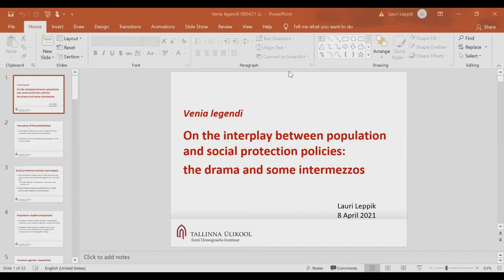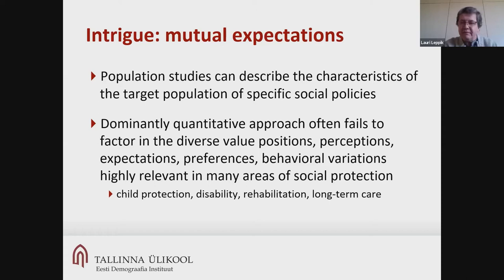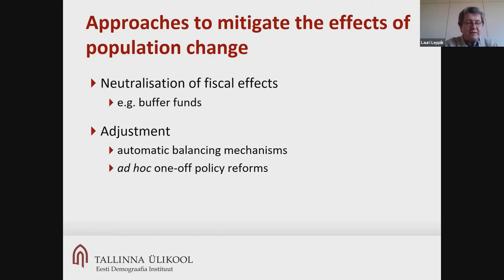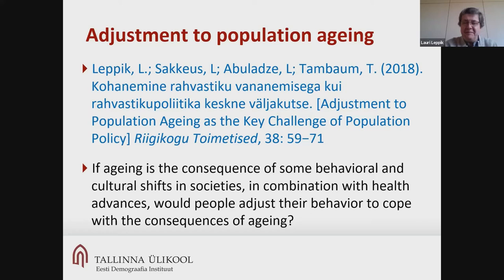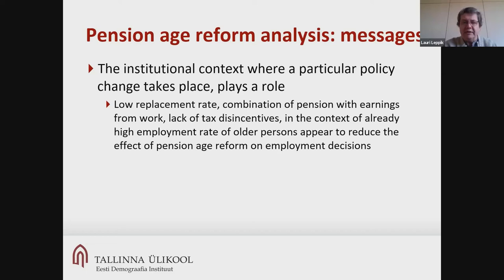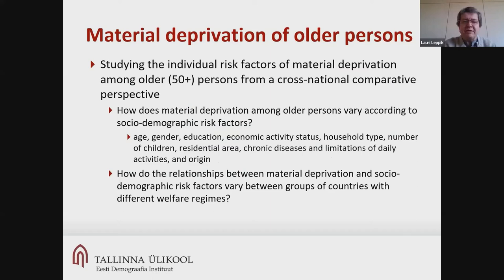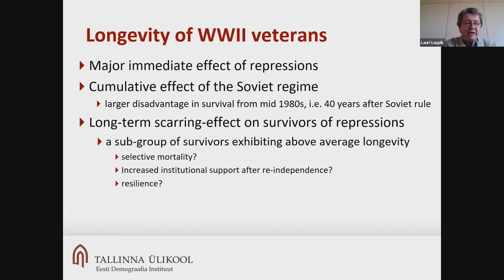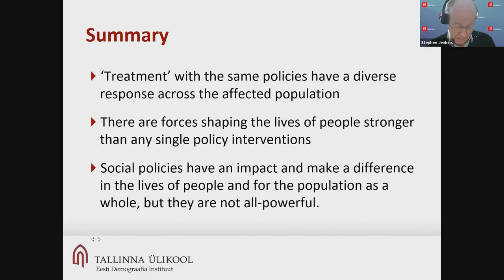On the interplay between population and social protection policies: the drama and some intermezzos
Sotsiaal- ja rahvastikupoliitika professori kandidaadi Lauri Leppik avalik loeng teemal "On the interplay between population and social protection policies: the drama and some intermezzos".

Public lecture by Lauri Leppik, candidate of Professor of Social and Population Policy, on the topic "On the interplay between population and social protection policies: the drama and some intermezzos".